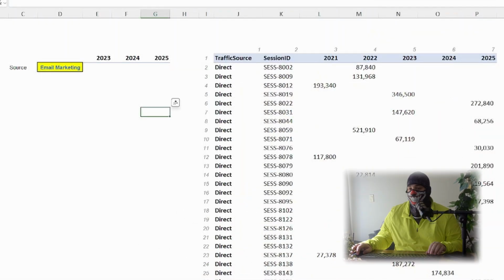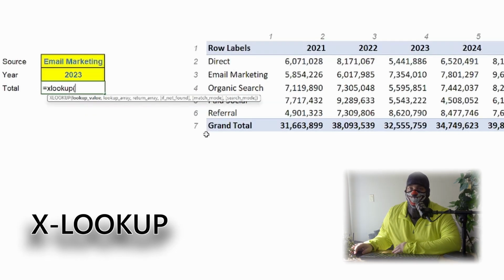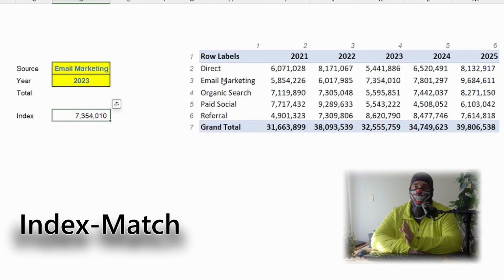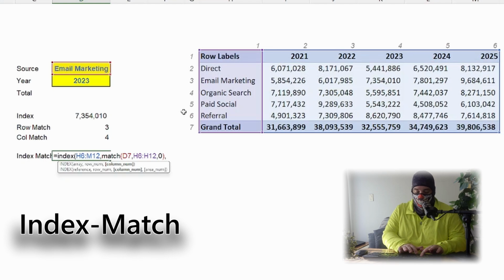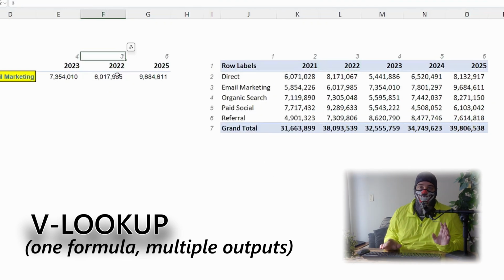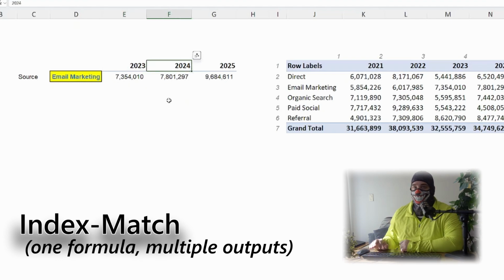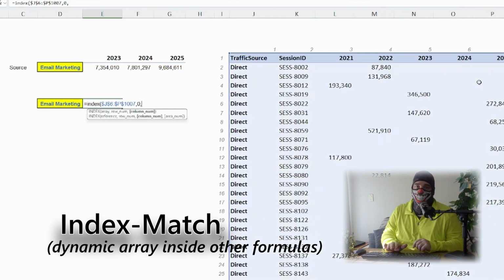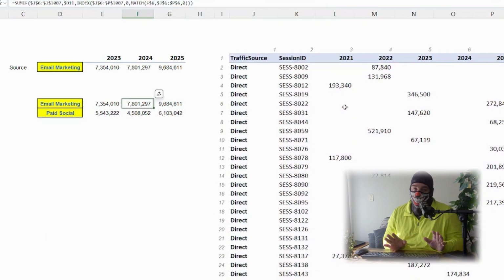Switch to Index Match, You'll Work 86% Better (10 Years on Wall Street)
00:00 - Intro
00:55 - How to do a VLOOKUP
02:20 - How to do a XLOOKUP
03:22 - How to do Index-Match
06:52 - One VLOOKUP for multiple columns
08:35 - One Index Match for multiple columns
10:00 - ADVANCED Index Match use cases

The debate is finally over - should you use XLOOKUP, VLOOKUP, or INDEX MATCH?

Includes advanced tip on using Index Match inside other formulas to have any lookup array be completely dynamic